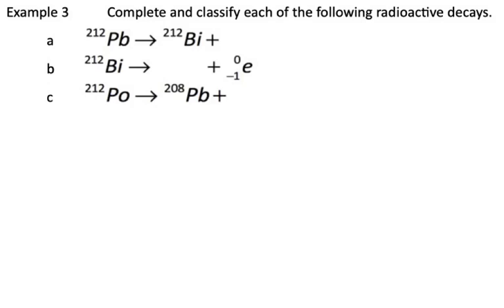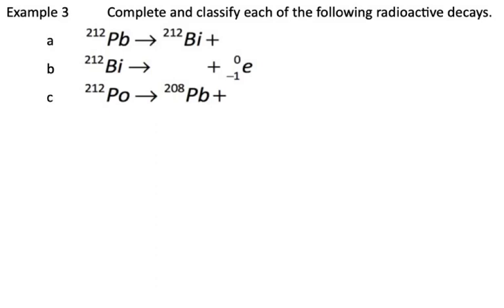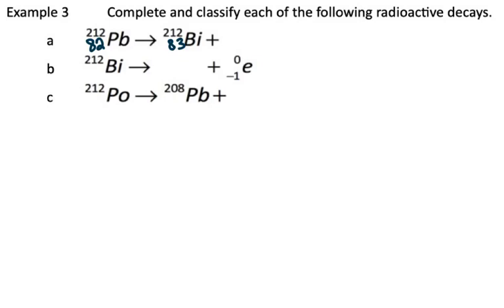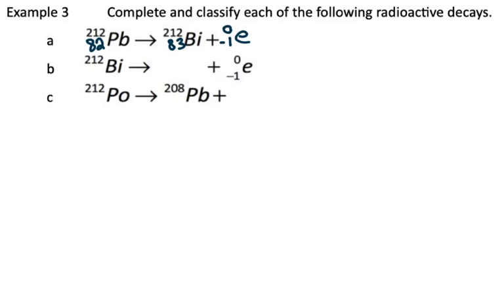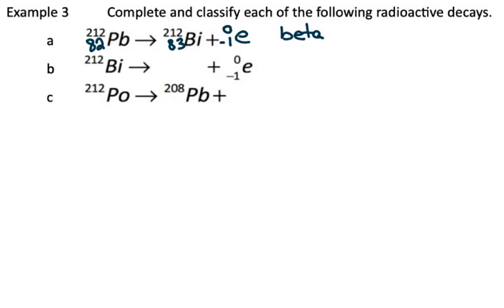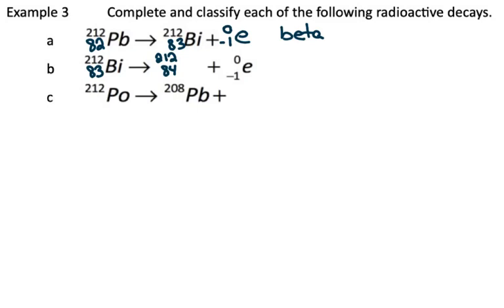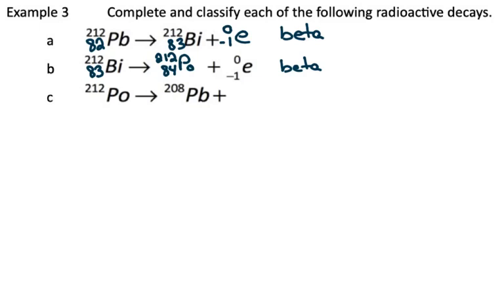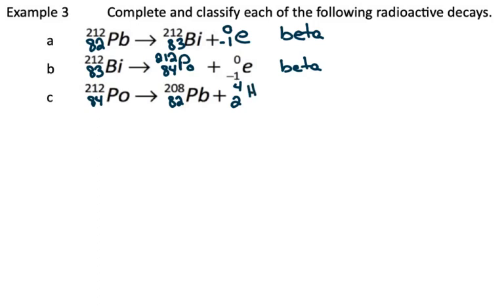6 3 6